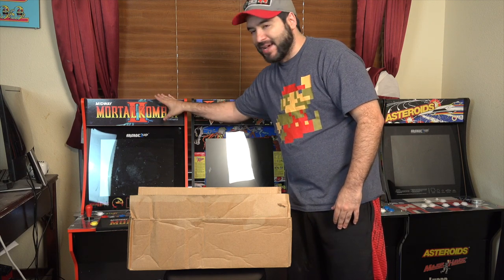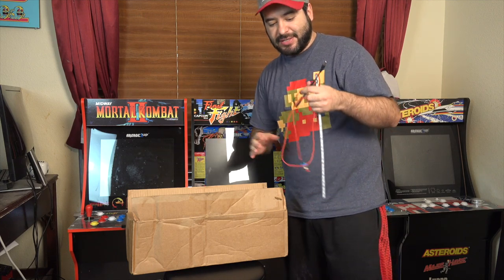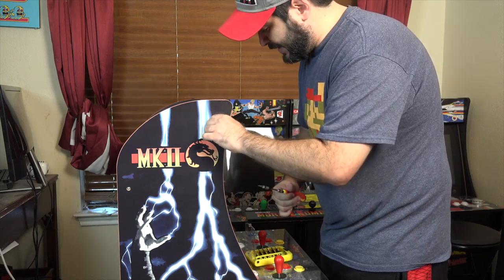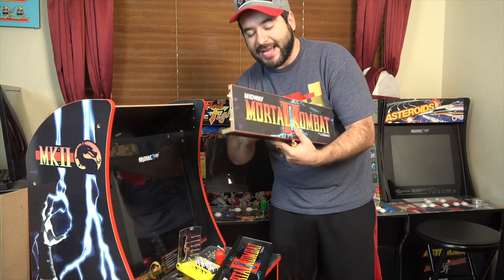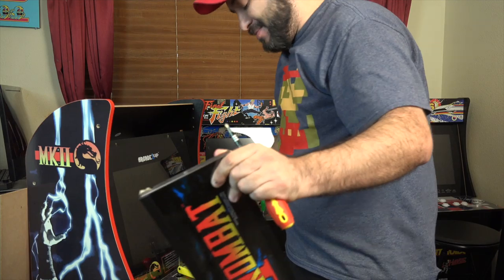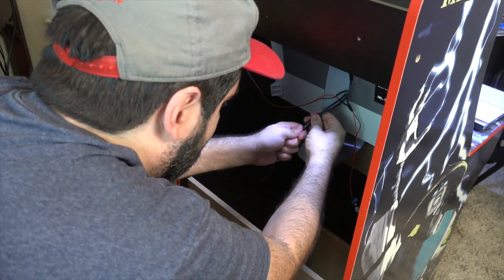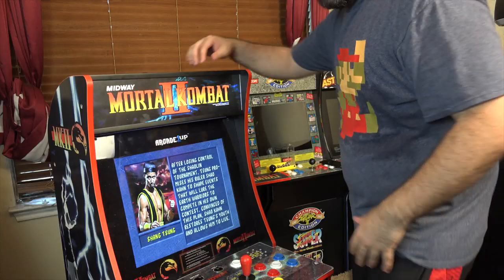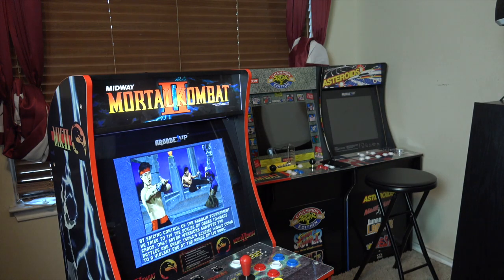Installing Backlit Marquee on Mortal Kombat II Arcade1Up | 8-Bit Eric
8-Bit Eric ( 8BE ) Today we are installing a backlit marquee on my Mortal Kombat arcade1up.This is a LED Backlit marquee to replace your non-lit original on your Arcade1up machine.  The marquee is built from 1/2 inch thick Polycarbonate- NOT cheap plexiglass..  The graphics are printed on translucent vinyl and install for you.

The kit also comes with a power harness that connects to your existing power supply.  No need for a second AC adapter.   We have also included an on-off switch that you can mount at the top of the cabinet.  This will allow you to turn off the light without unplugging the game or the AC adapter from the wall.  (You will need to drill a small 1/4 hole to mount the switch). You can delete this item from the kit for a $10 price reduction.

Brackets are included, that attach to the top and bottom of the marquee with double-stick tape.  This makes the marquee look more like the marquee from a real arcade machine.  It also blocks the shadows from the top and bottom of the marquee edges.